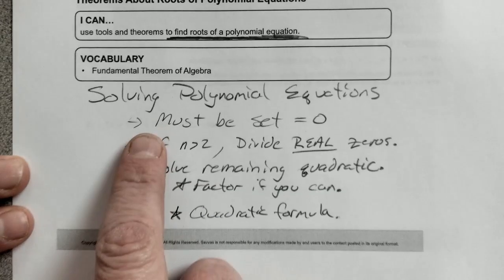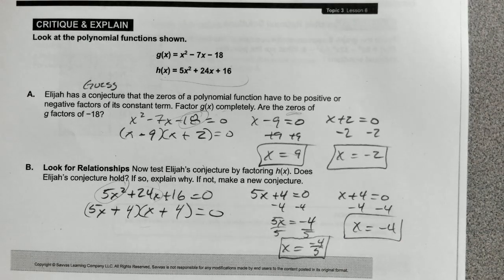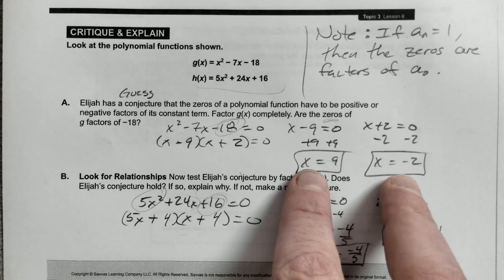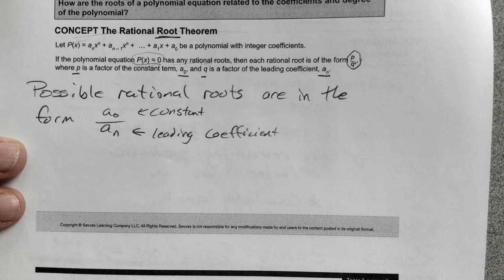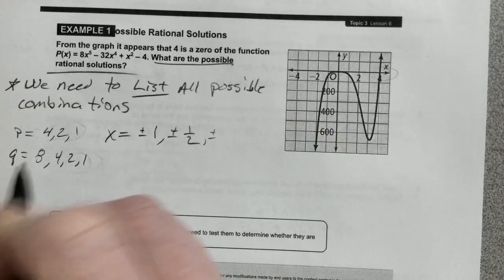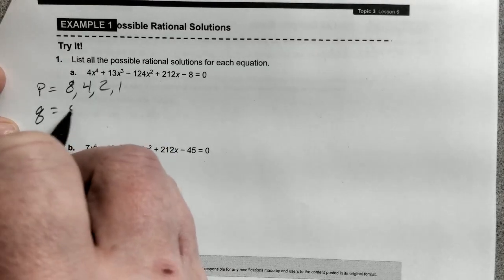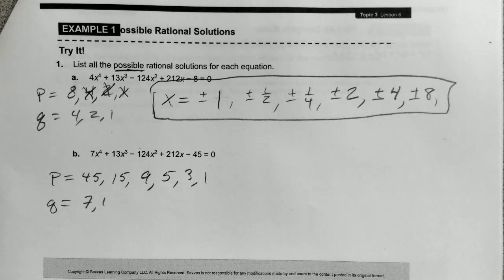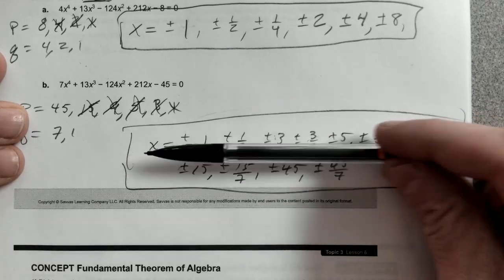5th hour, 3-6 notes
Notes while you watched Frank SHRED!